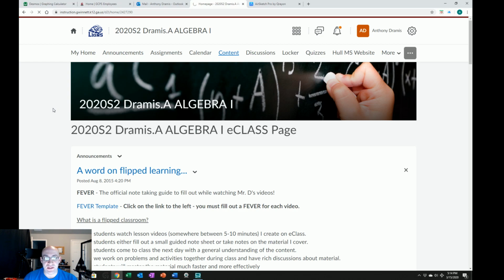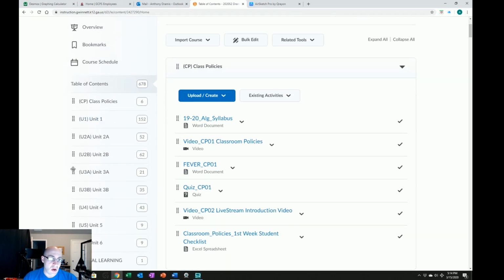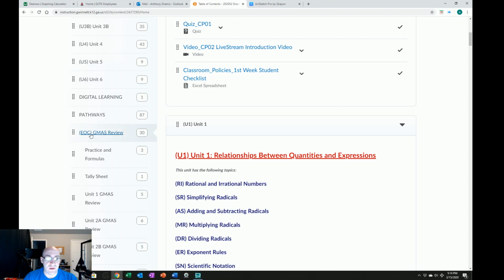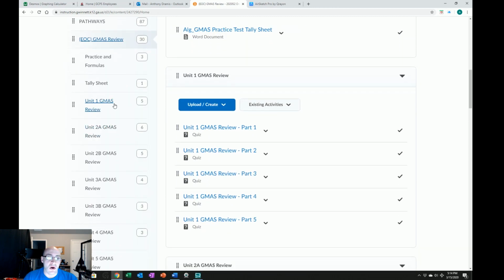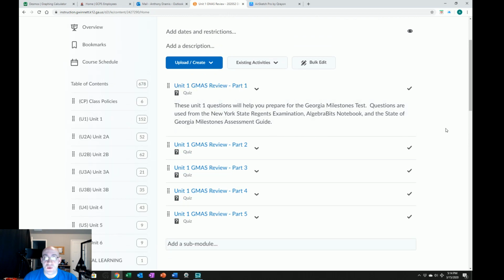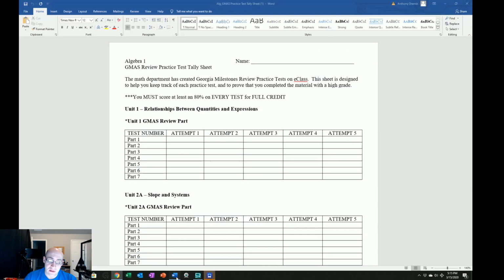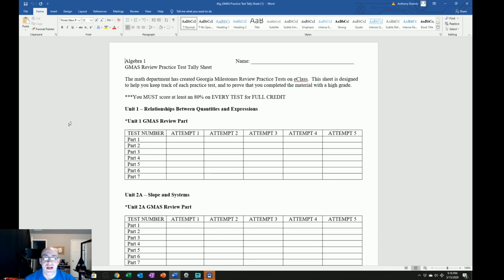Video_DLD Week Expectations